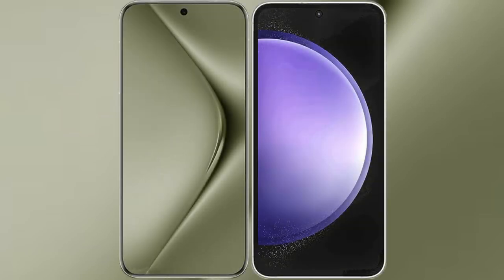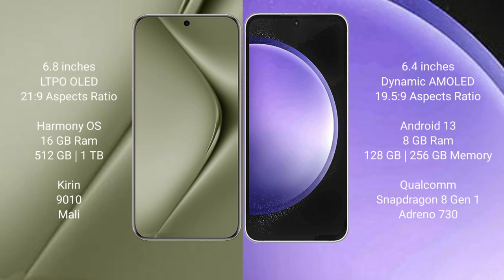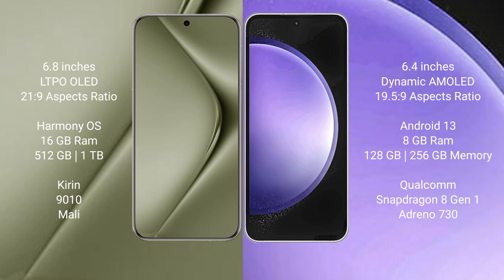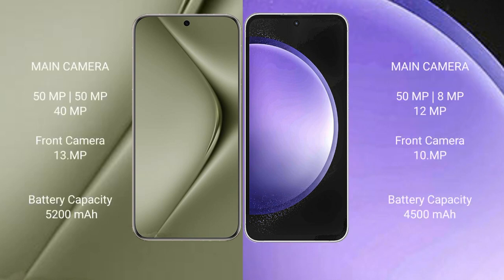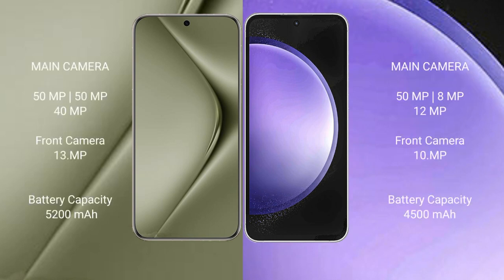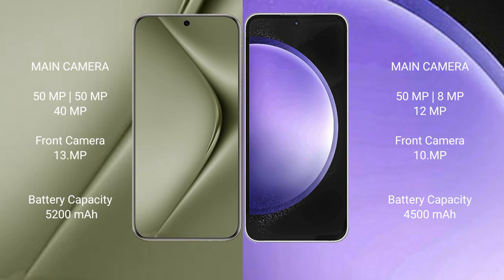Huawei Pura 70 Ultra vs Samsung Galaxy S23 FE Review